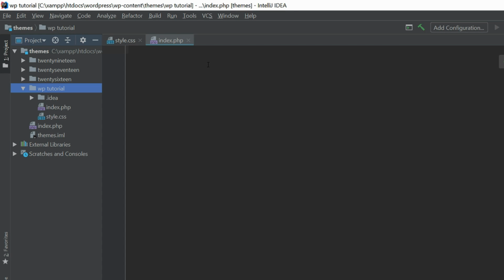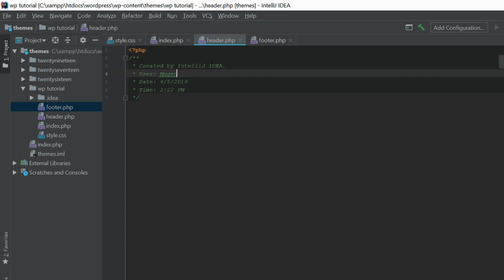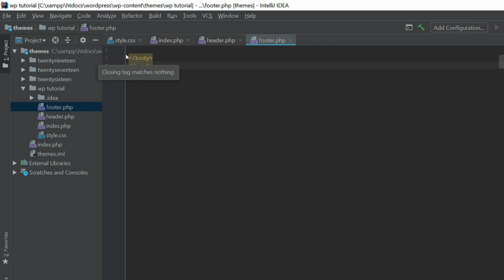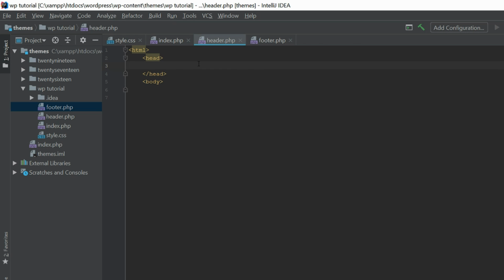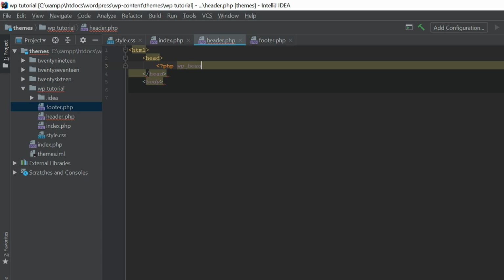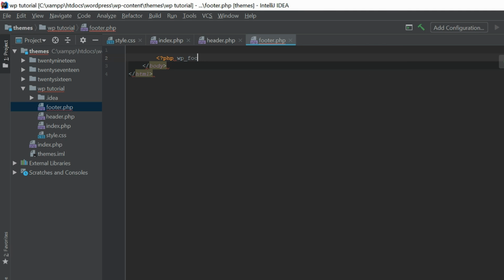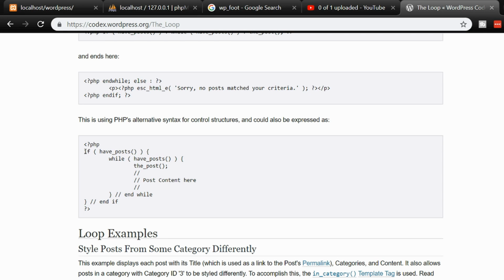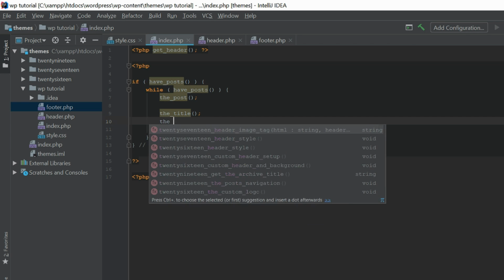Loading the content with The Loop | WordPress Theme Tutorial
Time for us to start with The Loop! The loop in WordPress is way we get our content to be able to be shown on our theme. This is the very start of getting our site to be showcased the very well we like. One we understand this concept we can then better understand what is need to get all other pages to be showcased and display on the site using the same concept. This loop will contain the blog / page title, the body of content for each page, tags, category and other page metadata. With this power you will be hacking HTML like all the best top tier hackman in the world!

[Credits]
Hosted by Steven “Ghost” Rivera